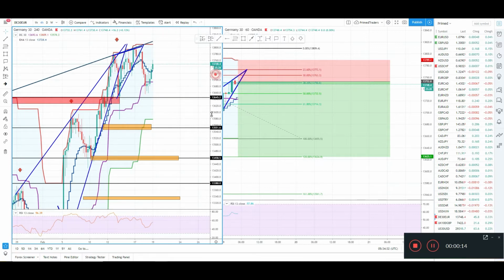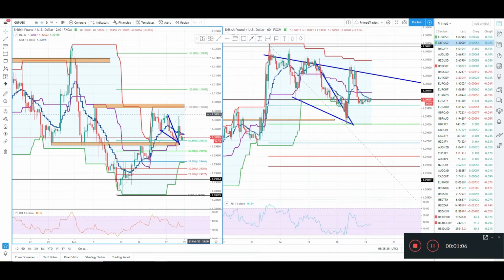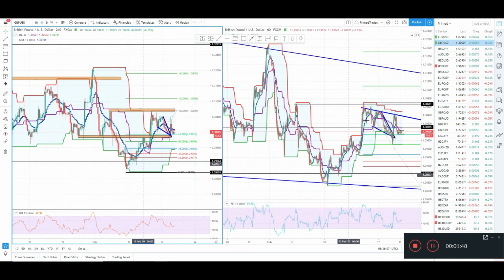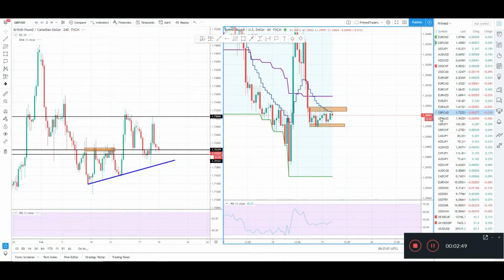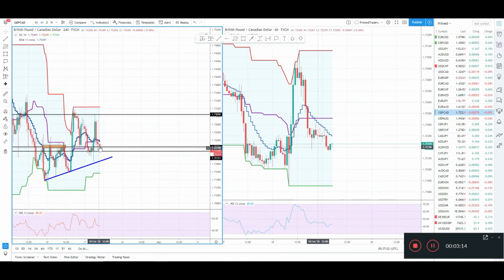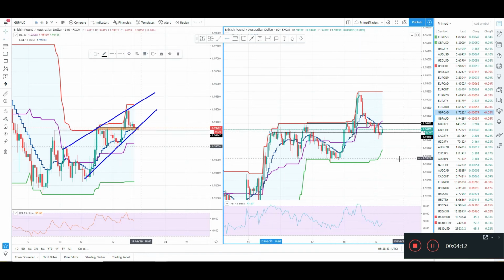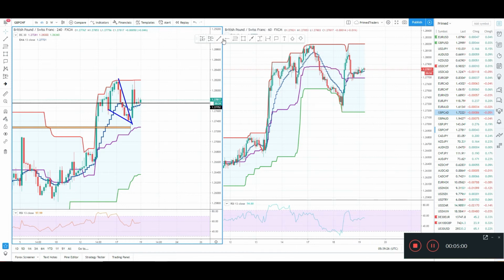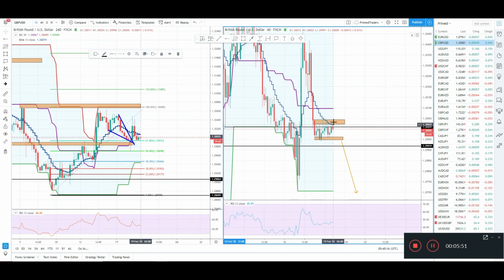Important CPI data for the GBP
Today we get important CPI data for the GBP and this video goes over why its important and then does technical analysis on gbp pairs such as gbpusd, gbpcad and gbpchf to name a few